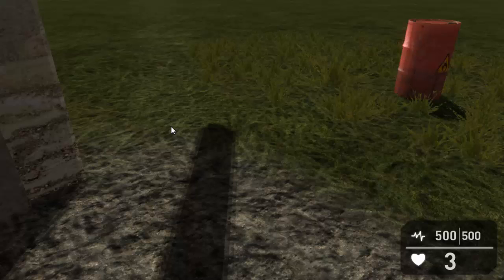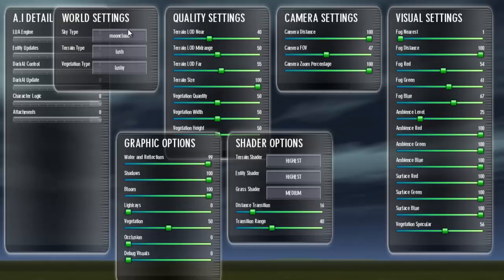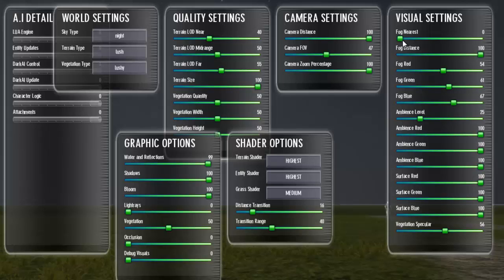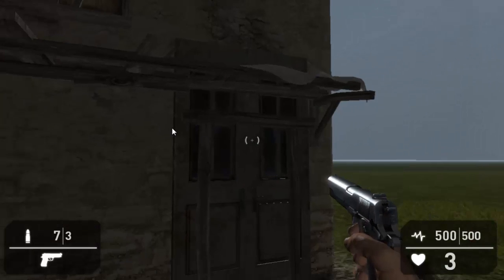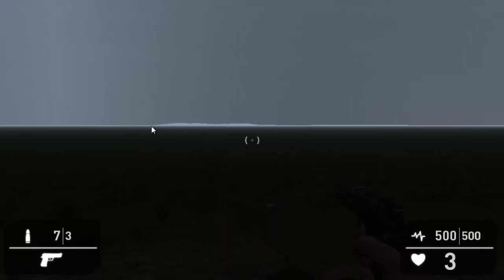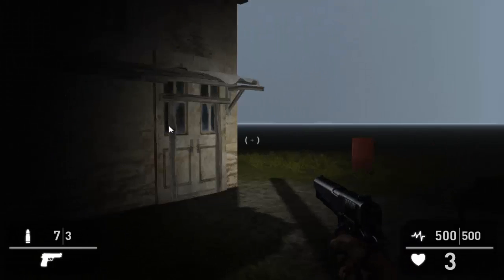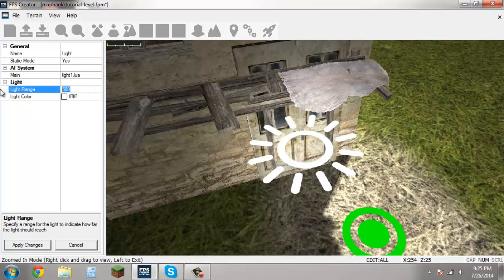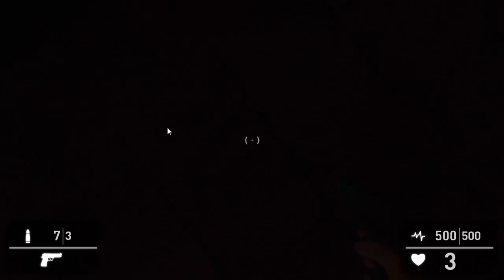How to Make Your Own Shooter Game - Change How Your Game Looks! Part 3(2014) (HD)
TOday, you'll learn how to make an awesome shooter game of your own at a very low cost!

Don't have a Bible? Here's one